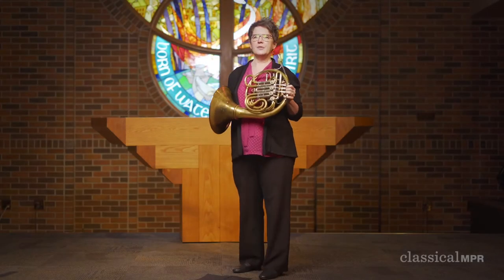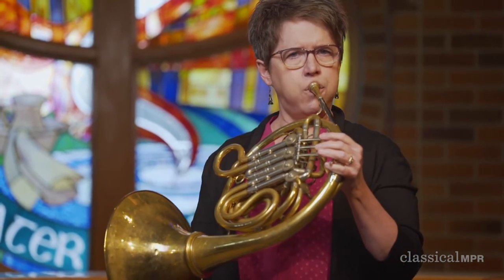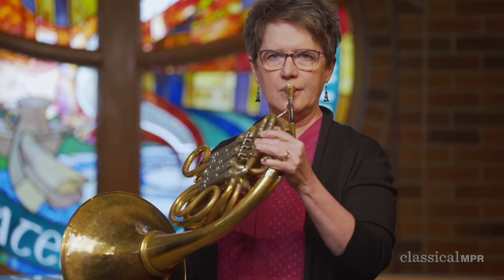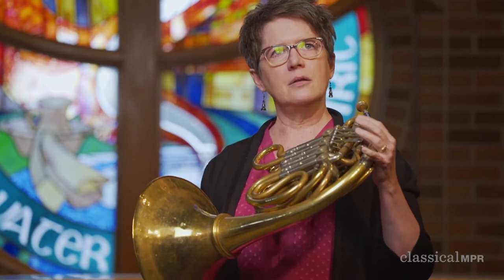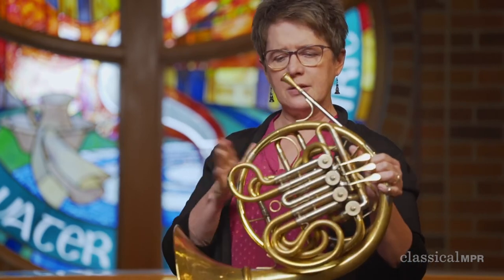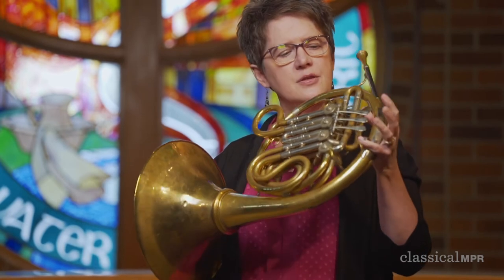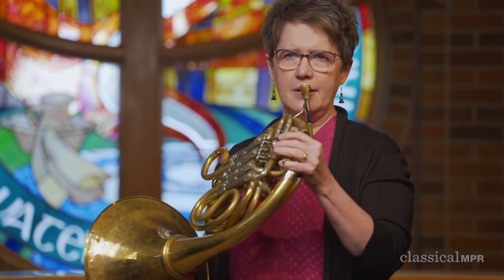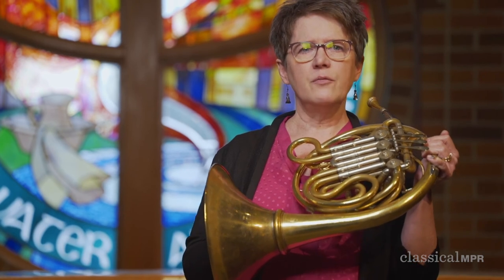Class Notes: Concordia Wind Quintet - French Horn Demonstration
Karen talks about the horn.